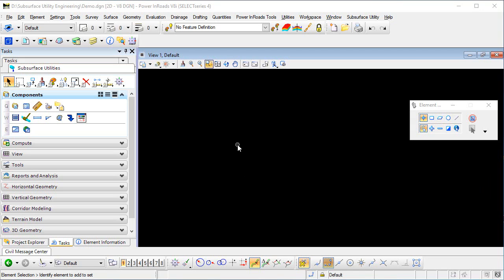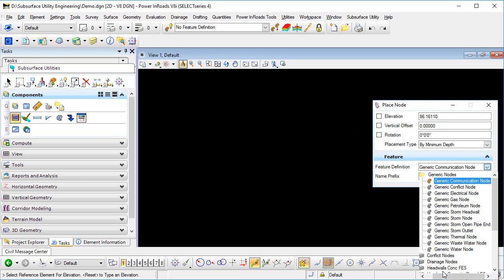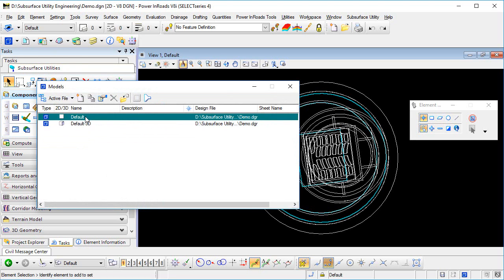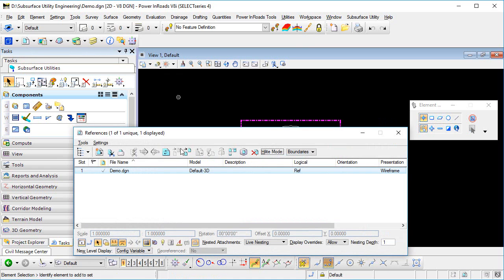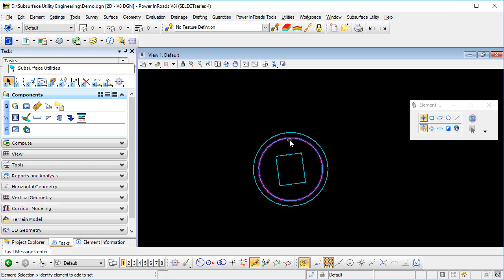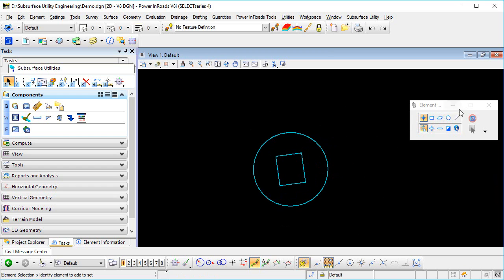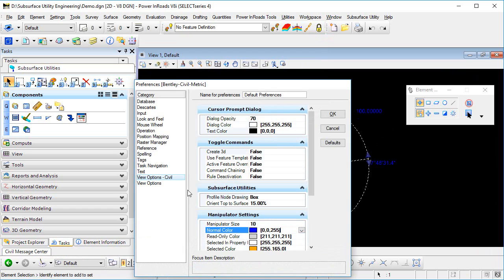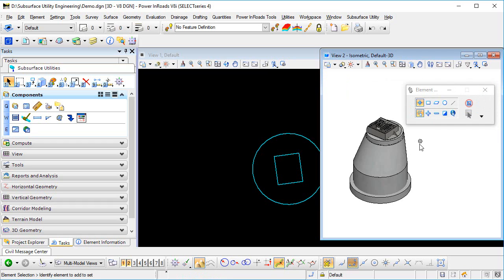Subsurface Utilities Models and Manipulators Overview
This video is an overview of models and manipulators for a Subsurface Utilities node.